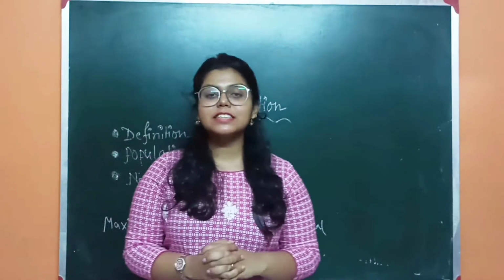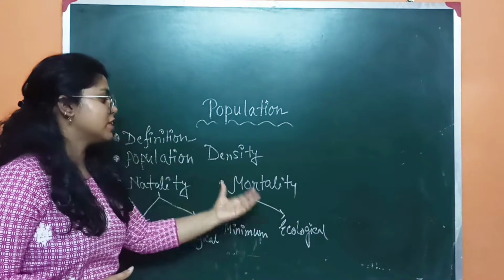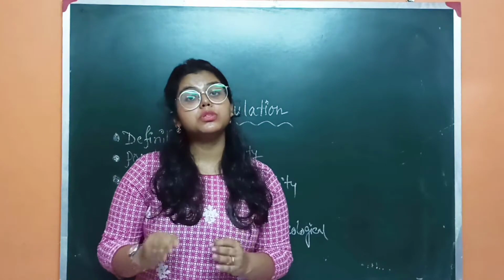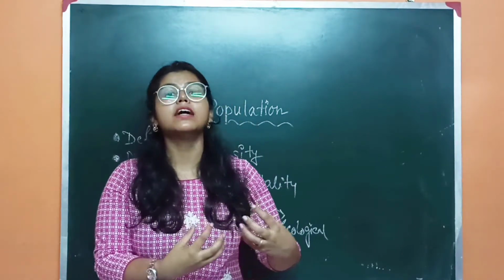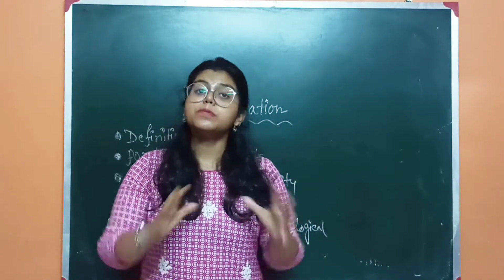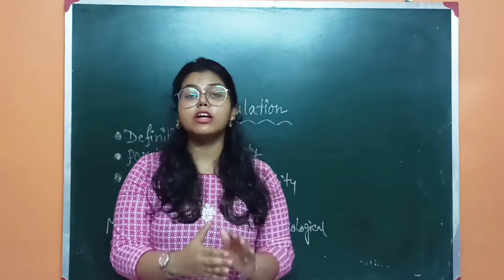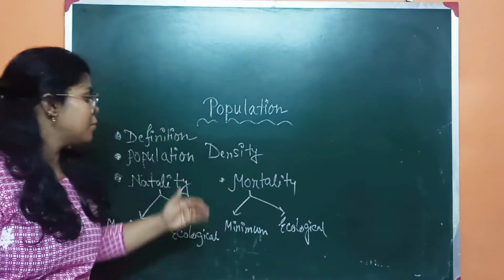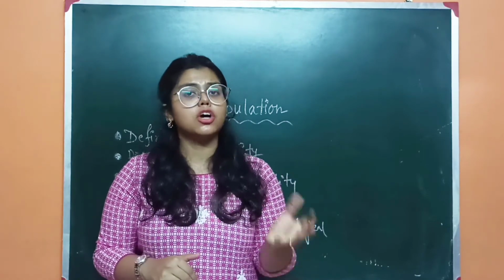What is Population? II Population density II Natality and Mortality II